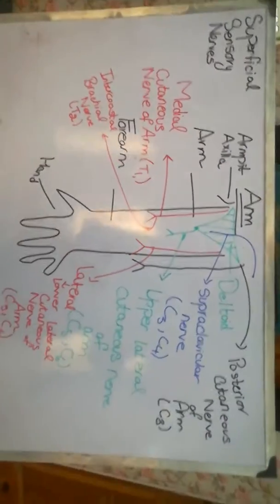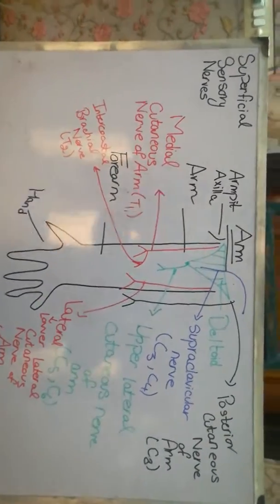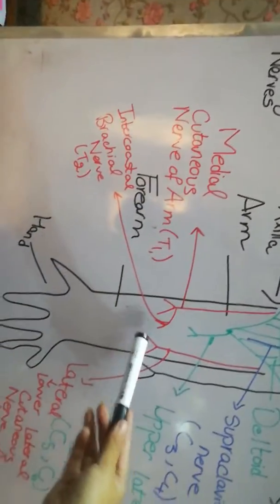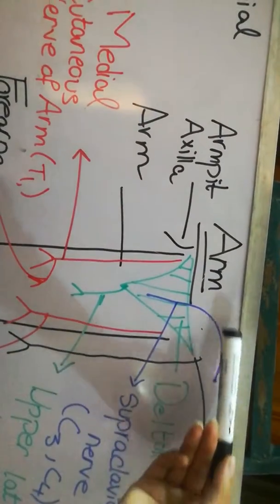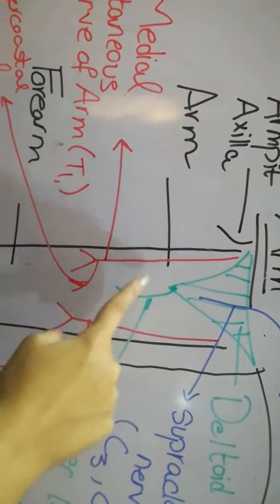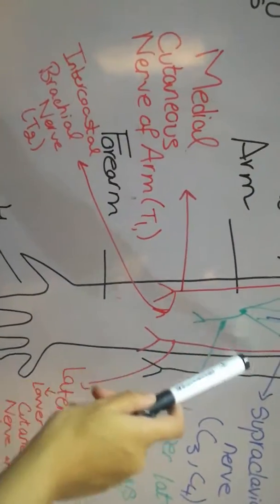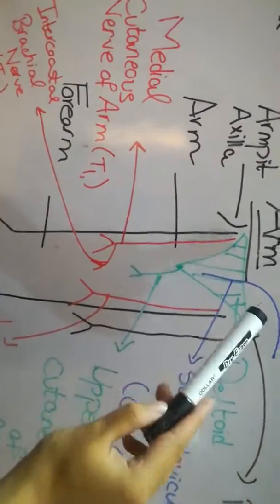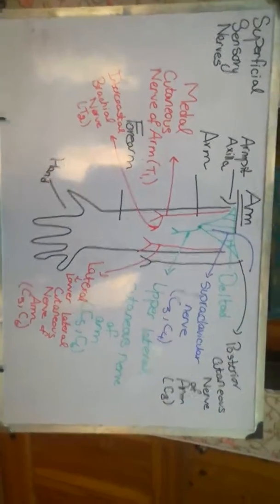Superficial Sensory Nerve of Arm